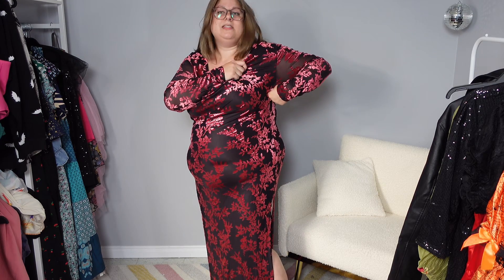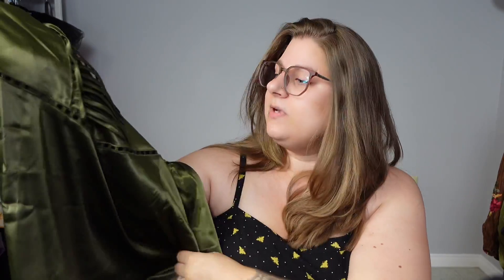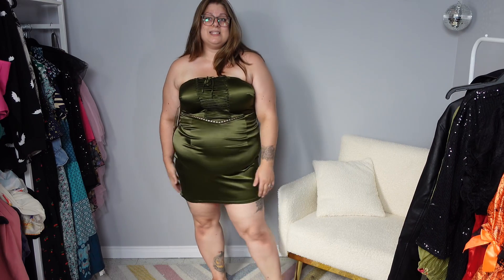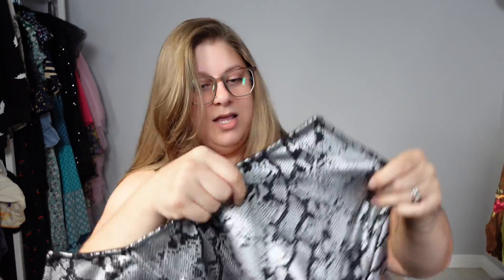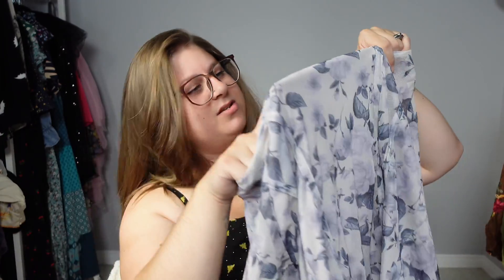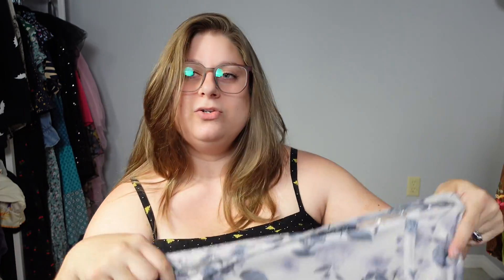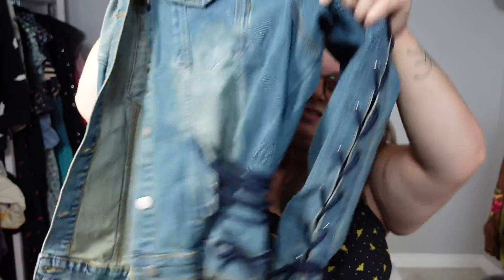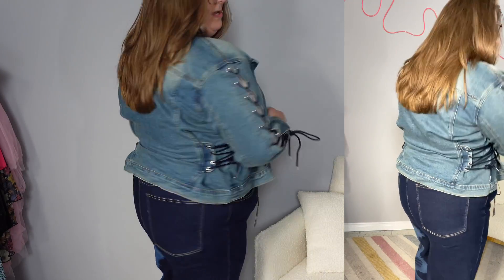BIG 30 POUND HAUL from Fashion Nova Curve | Plus Size Try On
A GOOD sized  @FashionNova   Curve Haul! A little bit of elegant a little bit of edge.
Denim, dresses, tops & jackets.

♥ ITEMS ♥

Make It Complicated Lace Up Denim Jacket - Vintage Wash - Size 3X
Going In Circles Faux Leather Jacket - Black - Size 3X
Drive To The Ocean Jeans - Light Blue Wash (Dark out of stock) - Size 3X
Had To Remind You Stretch Flare Jeans - Grey - Size 22
Quite Apparent Stretch Wide Leg Jeans - Medium Wash - Size 22
Paislee Printed Stretch Straight Leg Jeans - Dark Wash - Size 22

📏 My measurements: 51" Bust, 46" Waist, 56-57" Hips. 5'6".

0:00 Intro
0:46 Dress One
2:28 Dress Two
3:46 Dress Three
5:33 Top One
6:42 Top Two
8:03 Jacket One
9:13 Jacket Two
11:10 Denim One
12:51 Denim Two
14:34 Denim Three
15:49 Denim Four
17:37 Outro